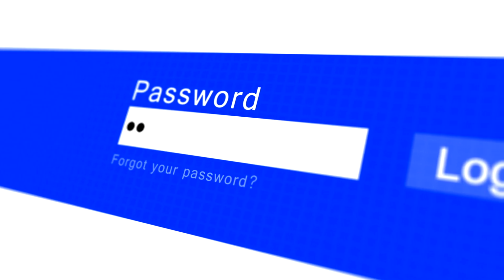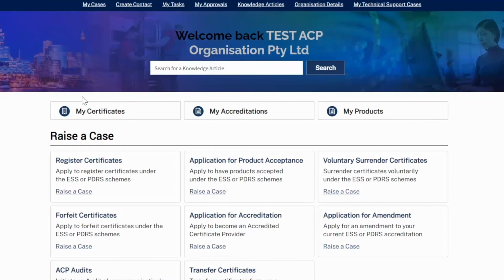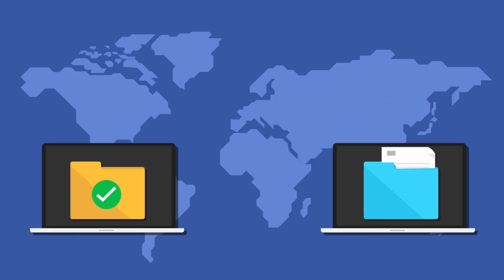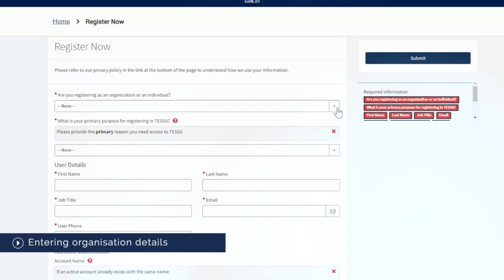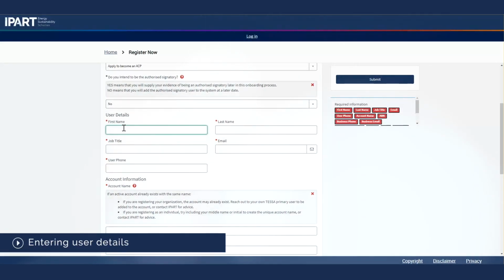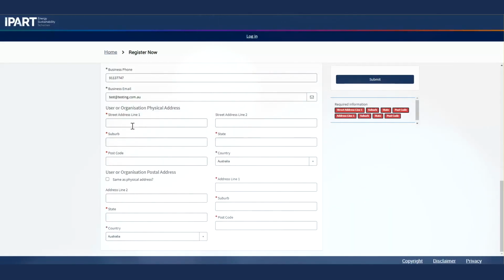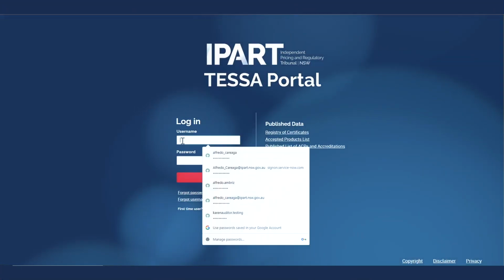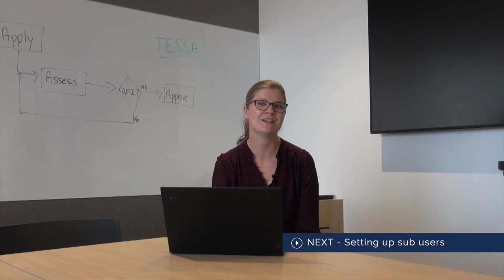02 User Management system ACPs